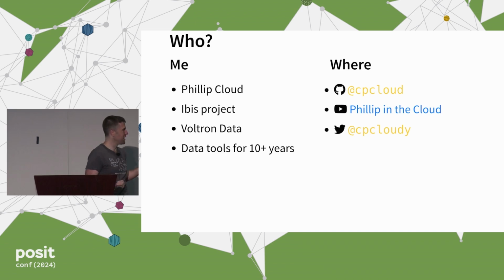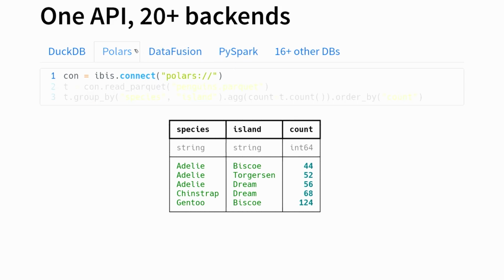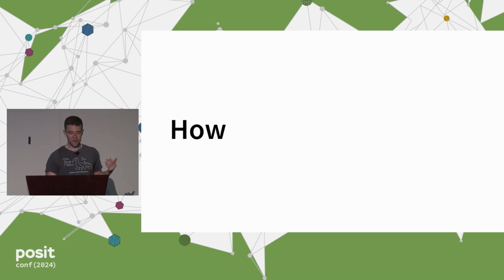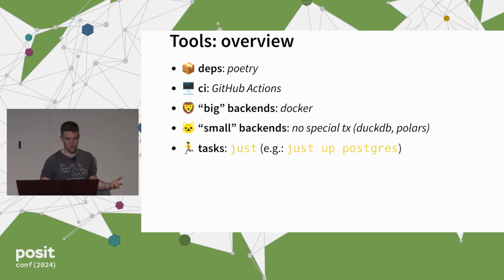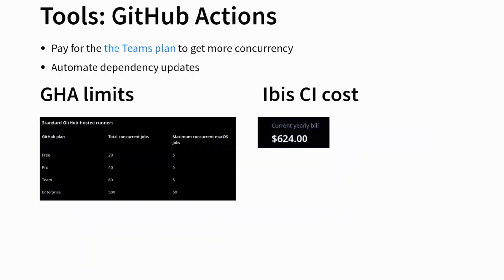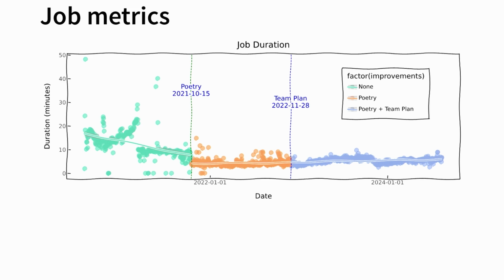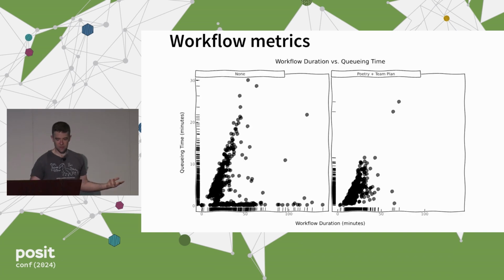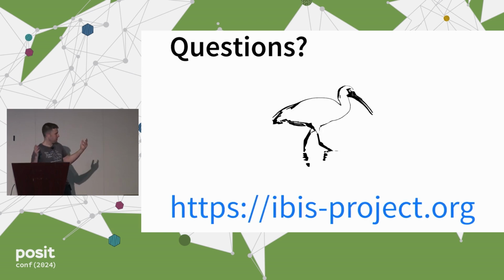Phillip Cloud - CI madness with Ibis: testing 20 query engines on every commit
Tidy Finance merges financial economics research with the principles of transparency and reproducibility, offering a novel open-source toolkit in R and Python. Our multi-language approach simplifies empirical studies in finance and teaches reproducible research with clean, understandable code. In my talk, I'll showcase how Tidy Finance improves finance research and education, aiding finance professionals in applying its principles for better teaching and research. Attendees from diverse backgrounds will learn about fostering open-source initiatives in their fields. Join us to support a transparent, reproducible research environment.

Talk by Phillip Cloud